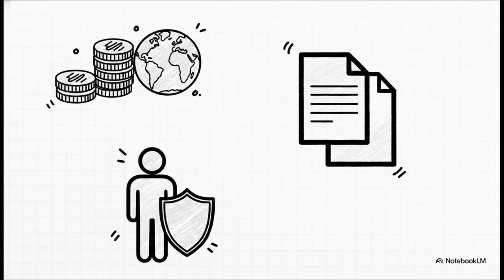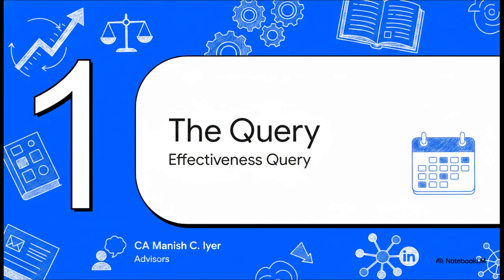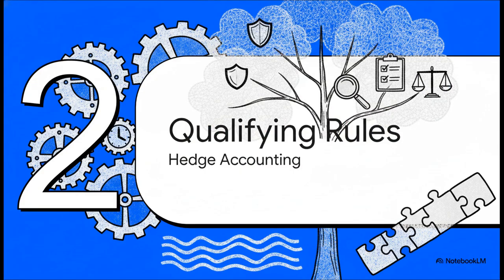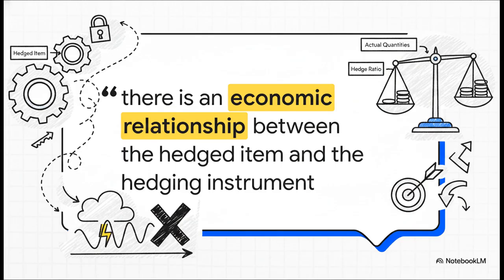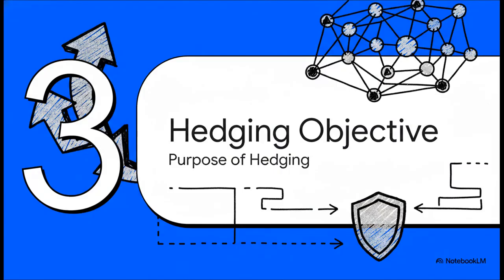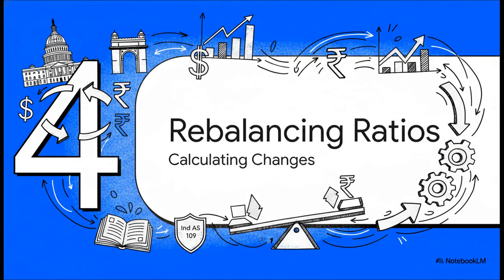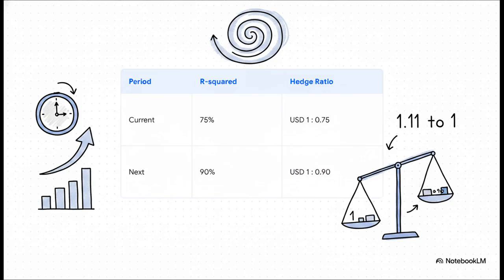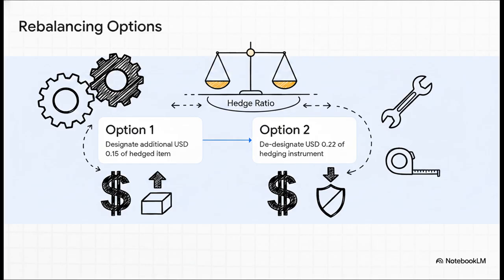Ind AS 109 Hedge Effectiveness Myths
The provided source outlines the transition in hedge effectiveness testing under Ind AS 109, noting that the previous rigid rule of 80%–125% effectiveness has been replaced.
Under the current framework, hedge accounting is qualifying only if there is an economic relationship between the hedged item and the instrument, the effect of credit risk does not dominate value changes, and the hedge ratio aligns with actual risk management quantities. The objective of Ind AS 109 is to better represent an entity’s risk management activities in its financial statements, making the approach more liberal than previous standards.
Key insights from the source include:
• Flexibility in Effectiveness: Metrics such as an r-squared of 75% or 130% do not automatically negate a hedge; instead, they are used to determine the appropriate hedge ratio.
• Mandatory Rebalancing: If the economic relationship between the instrument and the item changes, the entity must rebalance the hedge ratio by adjusting the quantities of the components.
• No Voluntary Discontinuation: Once a hedging relationship is established, an entity cannot voluntarily discontinue hedge accounting; it must maintain the relationship through rebalancing as long as the risk management objective remains the same.